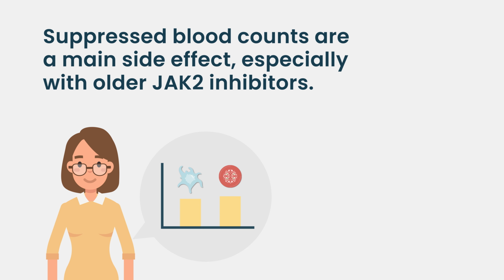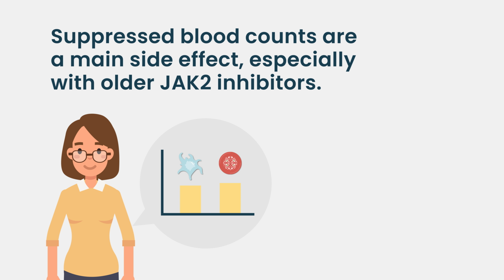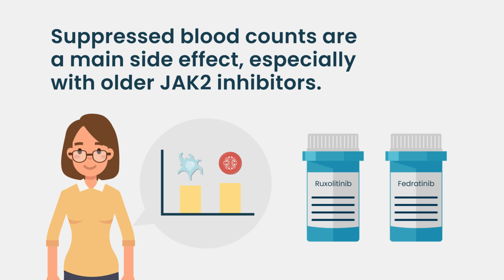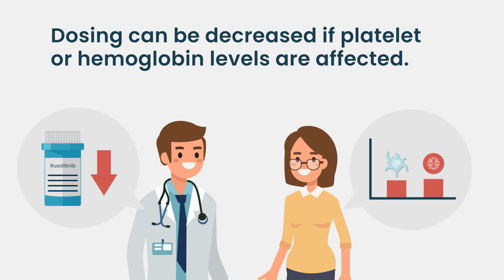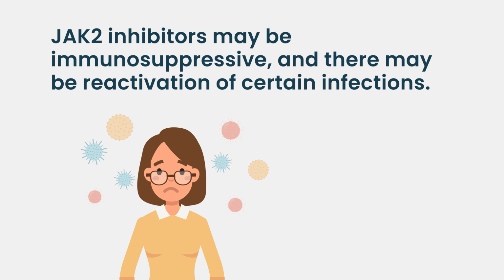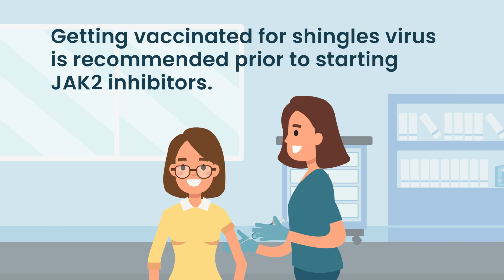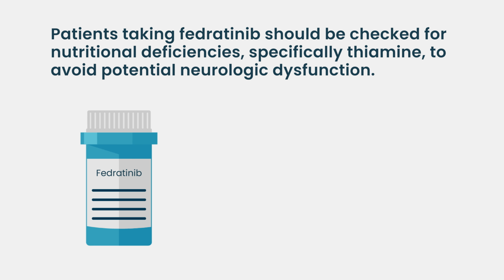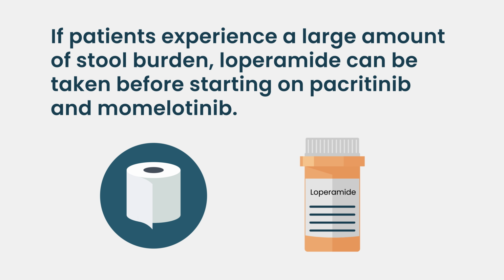What are the common side effects of JAK2 inhibitors?